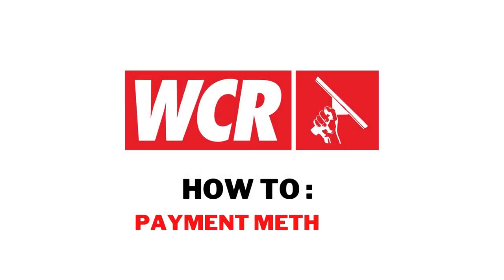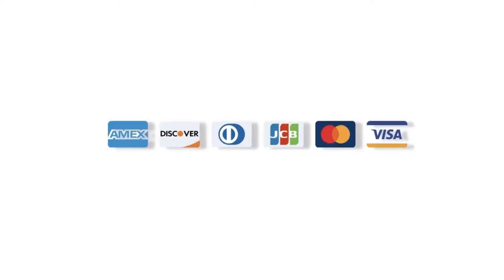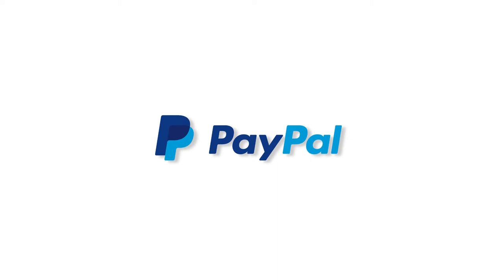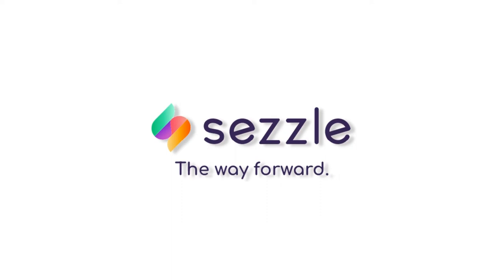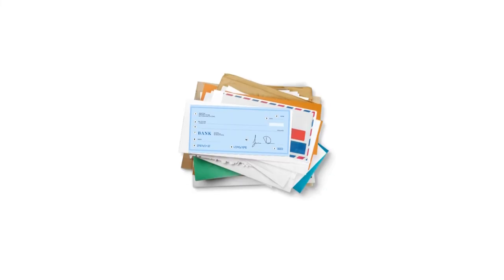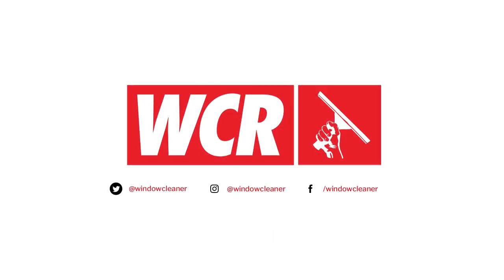Navigating WCR: Payment Methods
Curious what methods of payment you can use to buy your favorite WCR products?